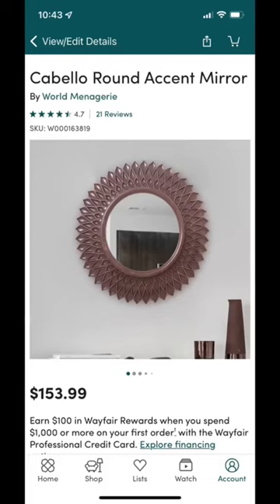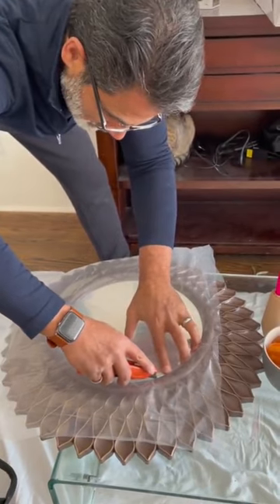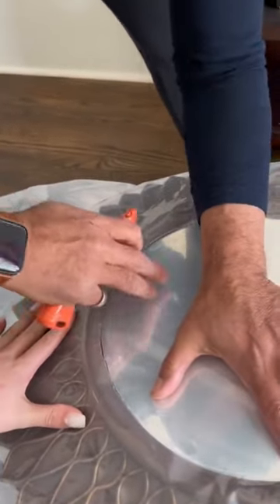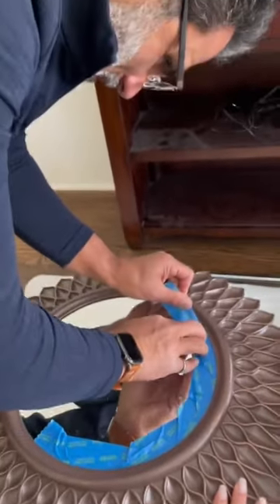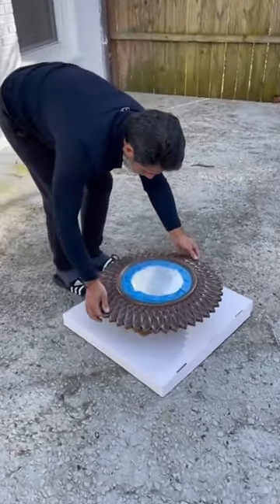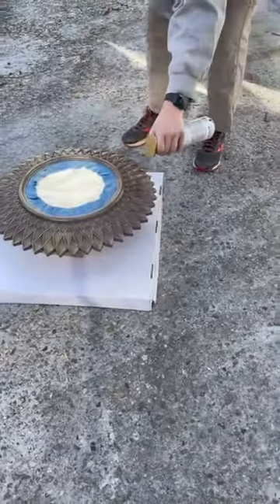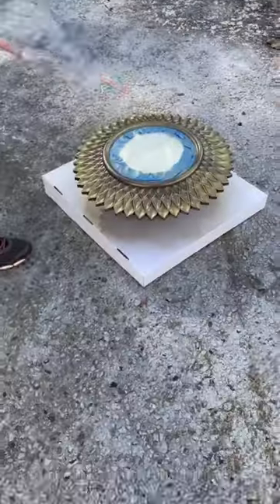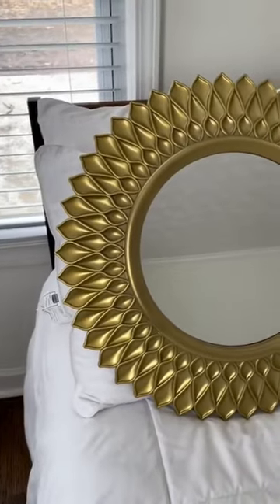Part 5: Painting this Ugly Mirror for My Airbnb!